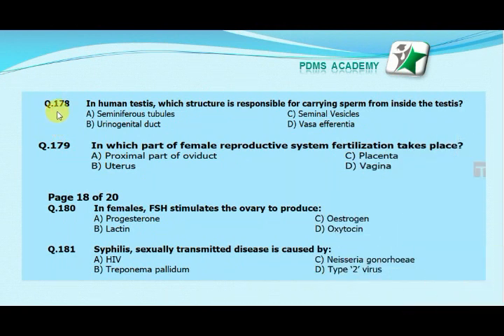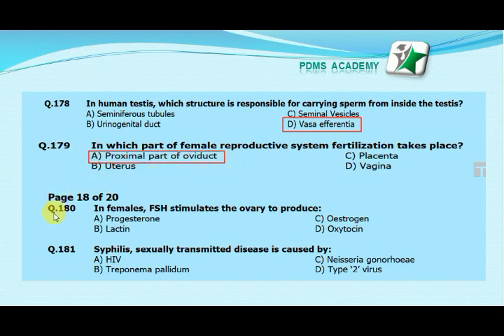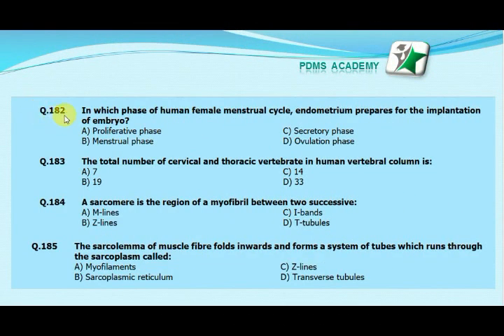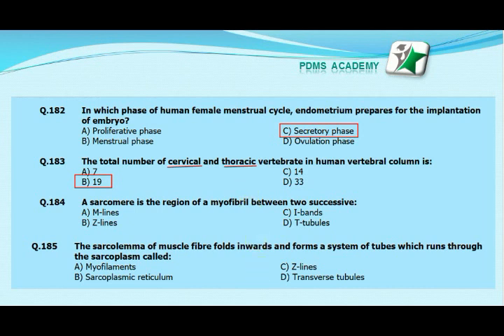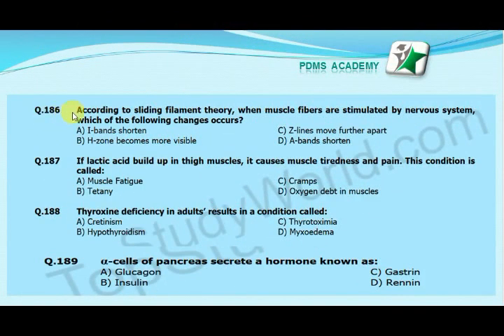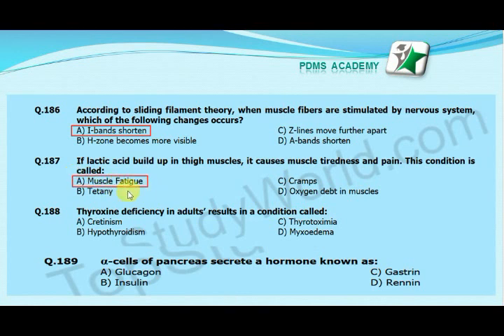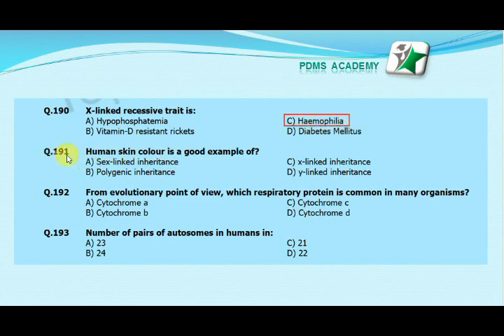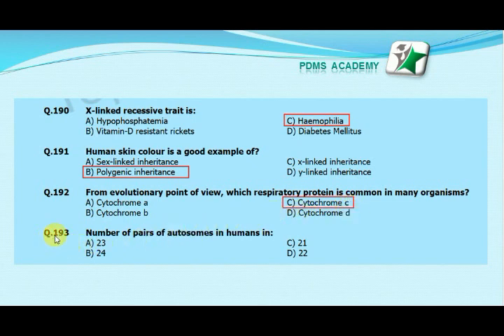MDCAT past papers MCQS || biology || part 11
PDMS ACADEMY you tube channel FREE ONLINE LECTURES.
1)Explain 4 discipline of science  physics, chemistry, biology for class 9th, 10th, 11th & 12th  with best video illustration techniques.
2) Competitive  government exams  preparation including   CSS , PPSC, NTS  and  UPSC, SSC CGL, Bank PO, LIC, RBI Assistant, RBI Grade B, IAS/IRS/IPS, State PSC exams like UPPSC, MPPSC, MPSC, TPPSC, TPSC, HCS, RAS , CLAT, Hotel Management entrance, BBA and hundreds of other exams.
3) pharmacology and other medical information lectures , health and beauty natural tips only proven and free of side effects  explained by pharmacists, Doctors.
4)MDCAT ENGLISH VOCAB VIDEOS  WILL BE AVAILABLE SOON
 Language English, Urdu, Hindi mixed .
 suitable for students having Urdu, Hindi, Punjabi mother tongue but studying in English medium institutions.
 This channel has great usefulness for those students who want to be future doctors and officers.

We are passionate about education and our motto is a quality of education